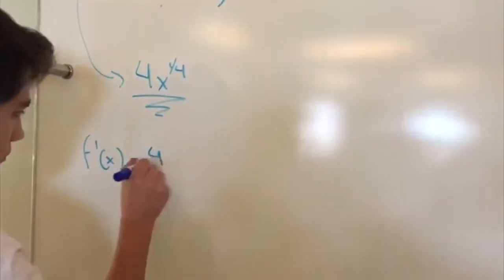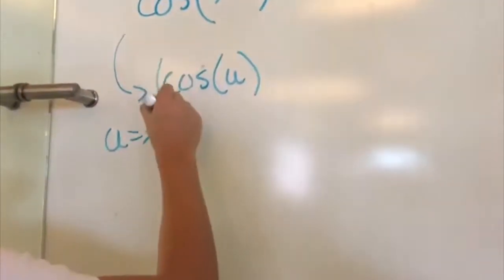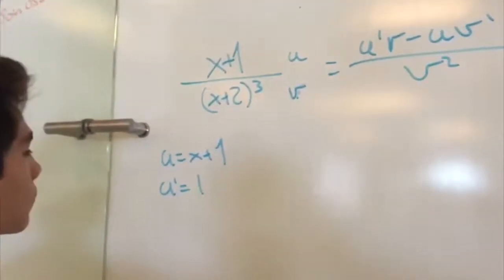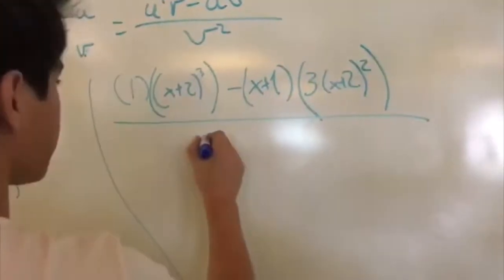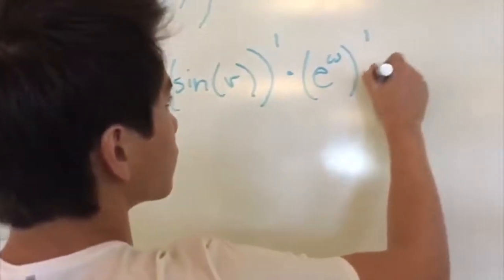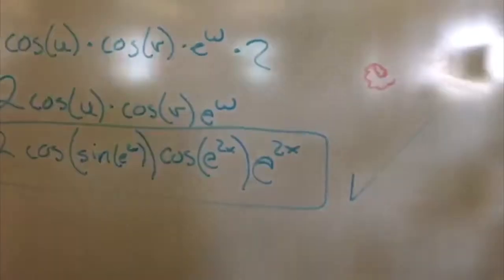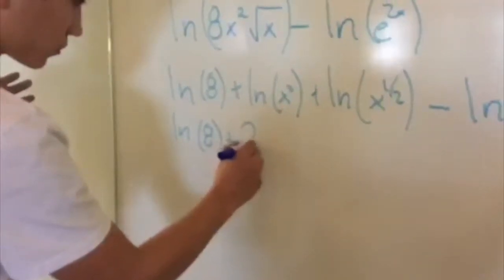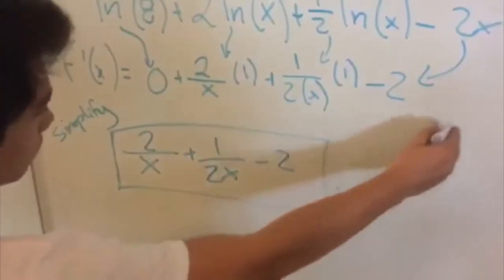Derivatives Tutorial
Vídeo sobre: Derivatives Tutorial